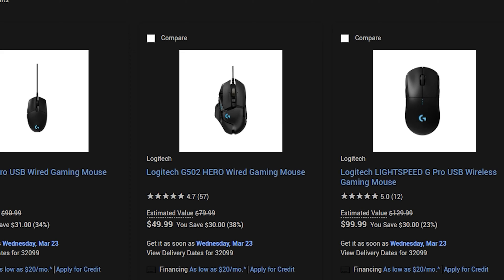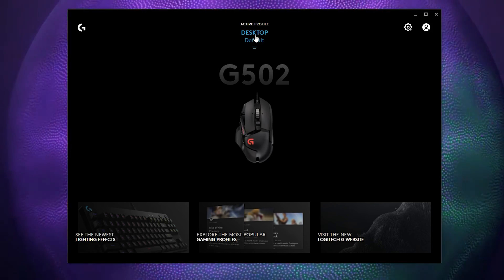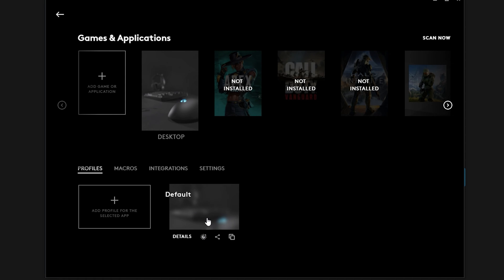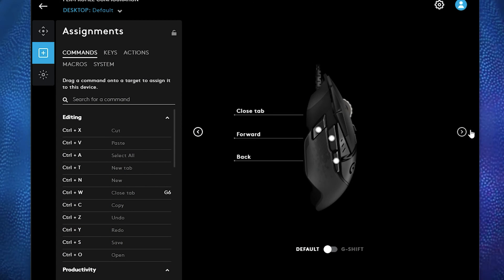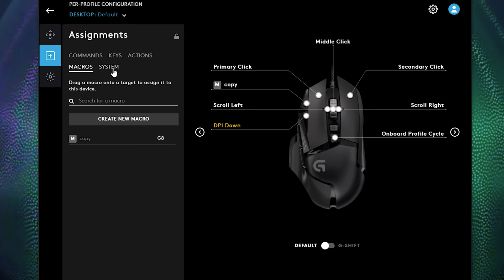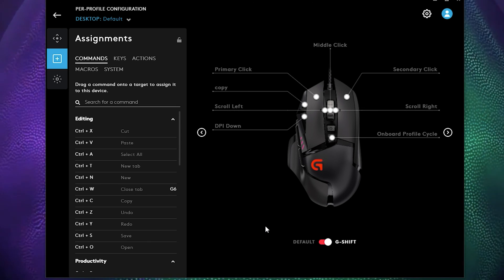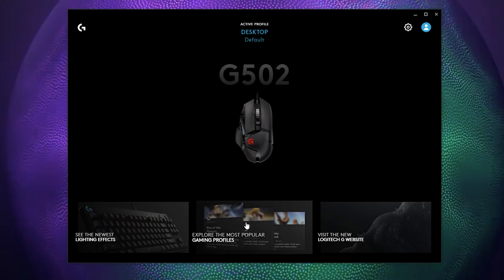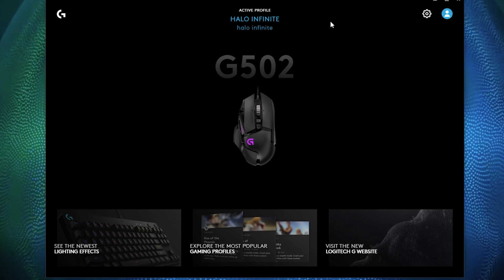How to install Logitech G Hub- How to setup G Hub |Logitech G hub Tutorial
Logitech G Hub is one of the best software's to work with when it comes to creating Game profiles, controlling your RGB's, Lighting and Syncing. See how you can get your Logitech device (Mouse, Keyboards, Headset etc.) Logitech G Hub has its own ecosystem when it comes to gaming hardware, G Hub will also recognize your device without having to manually install drivers and will also have FULL customizability for your device. In this content I will be using a Logitech G502 Hero to match hardware and it's in game options to set your hardware to respond to the game the way you, see how you can have full control in your games and software.

CAMERA GEAR:

➡️Sony NEW Alpha 7S III
➡️Sony E-Mount FE 24MM
➡️Memory Card
➡️Spare Battery
➡️Neewer 79 Inches Carbon Fiber Tripod
➡️Rode VideoMic Pro
➡️Extended Microphone Wire
➡️Microphone Stand
➡️Studio Lights
➡️3 Axis Stabilizer

PROCCESSOR:
 AMD threadripper 3970x

CPU COOLER:
DEEPCOOL Castle 360EX

GPU:
MSI gaming geforce rtx 2080 TI

POWER SUPPLY:
Corsair RMx series 1000w power supply

➡️Corsair K100 KB